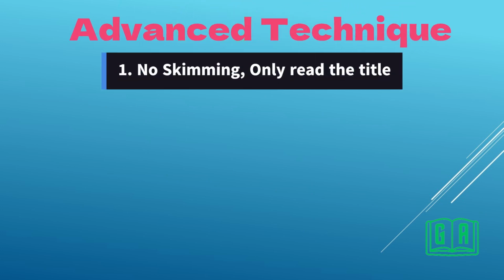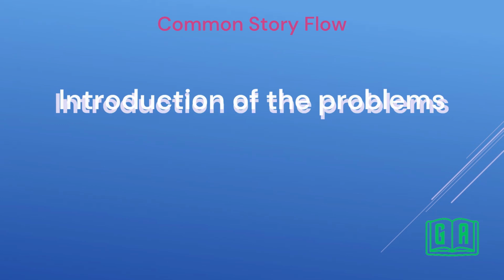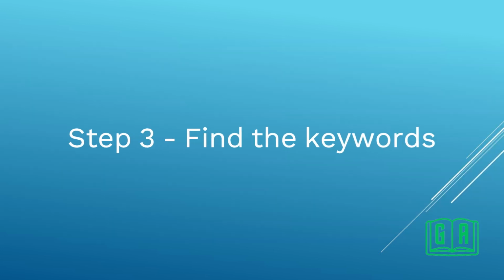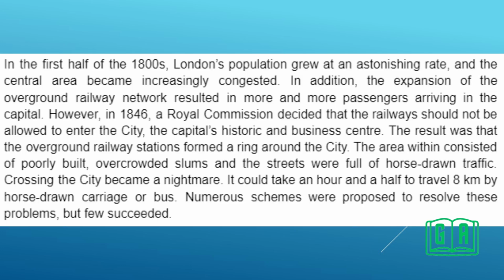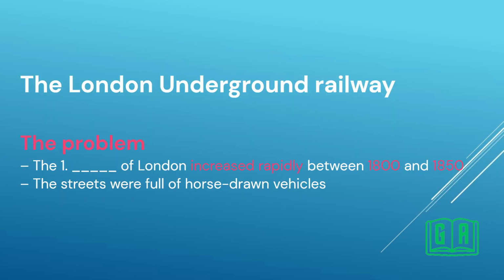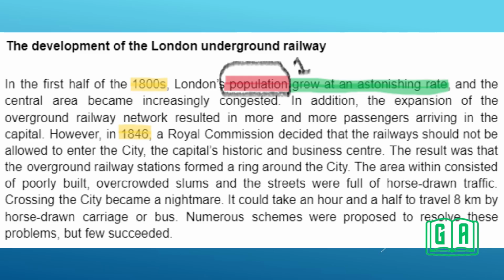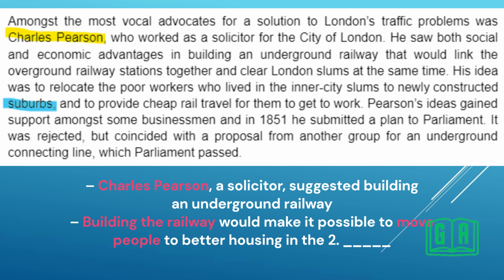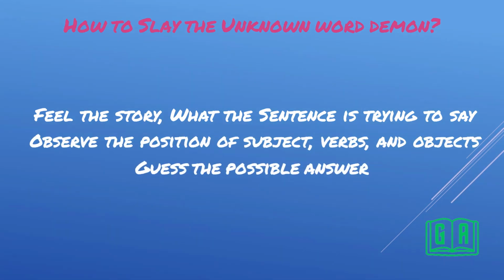Improve Your IELTS Reading Skill- Advanced Technique (Part 1)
📚 Elevate your IELTS Reading skills with this advanced technique! 🚀 Watch the video for a range of effective techniques that can make a difference

🔍 Whether you're aiming for a higher band score or seeking to enhance your reading efficiency, this resource has got you covered.

📖 Unlock the secrets to success in IELTS Reading – start watching now!